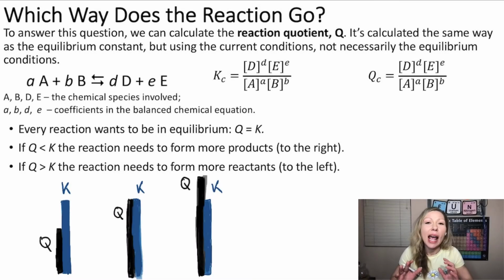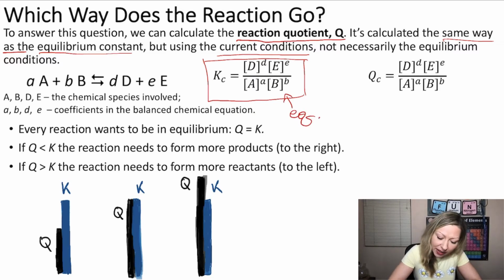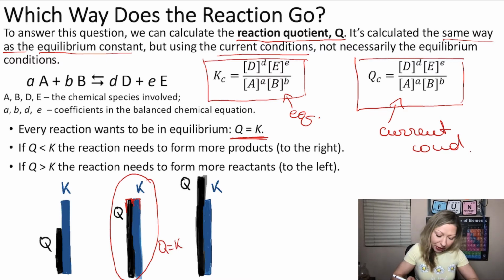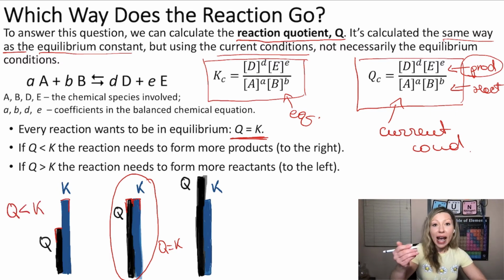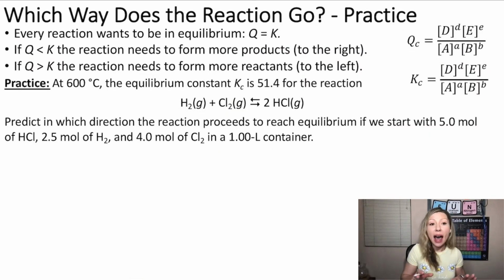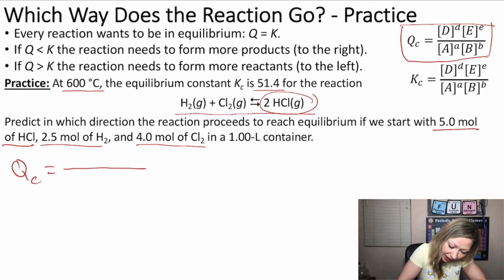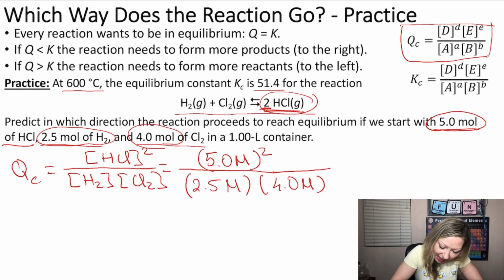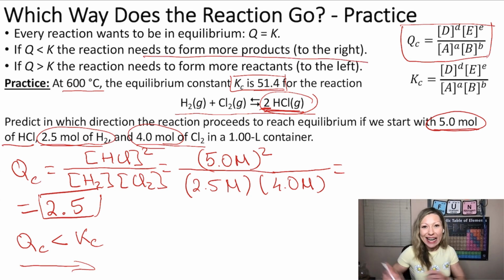Reaction Quotient, Q: Which Way Does the Reaction Go?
The reaction quotient, Q is calculated the same way as the equilibrium constant, but using the current conditions, not necessarily the equilibrium conditions. Every reaction wants to be in equilibrium, where Q = K, the equilibrium constant. If Q is smaller than K, the reaction needs to form more products, so it goes to the right. If Q is larger than K the reaction needs to form more reactants, so it goes to the left.